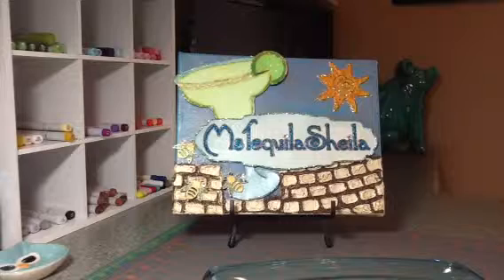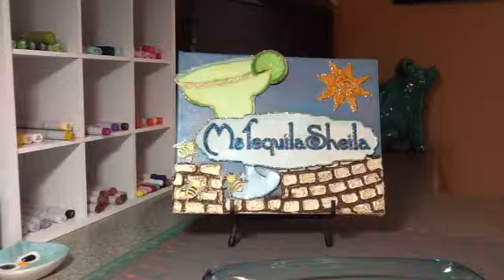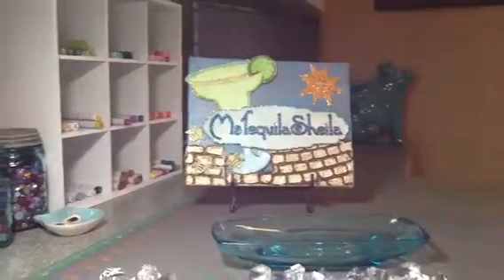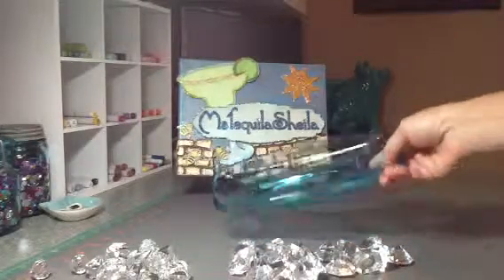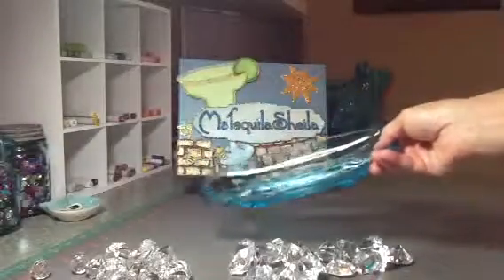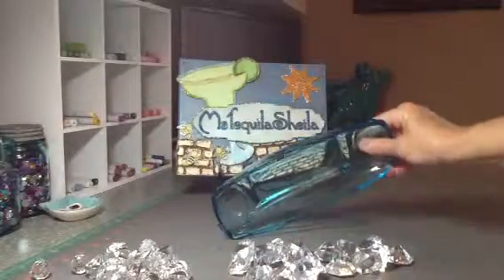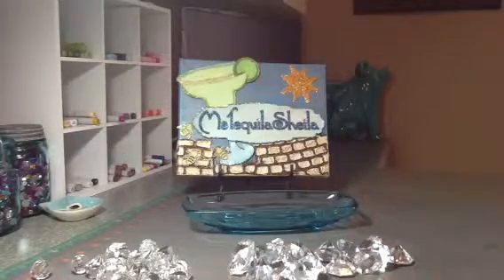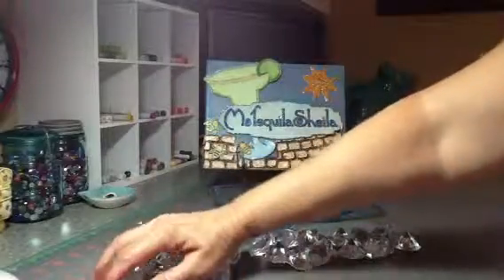My Name Sign & Antique Shop Finds.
I finally made a name sign!  It was so much fun using the Silhouette Cameo for this project.  Also, I found some goodies.  Can you tell me what to do with the bigger acrylic gems?  I'd love to hear your ideas.  TFW. ; )
I am a  Close to My Heart Independent Consultant.  Here is my website if you'd like to take a look.